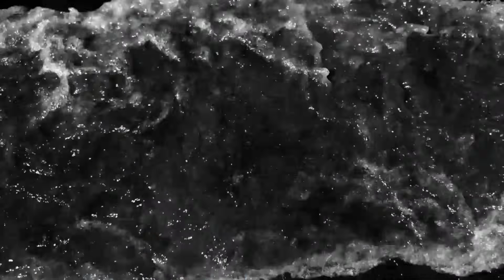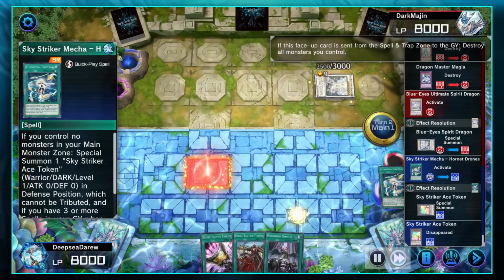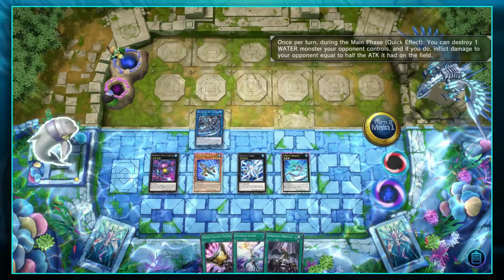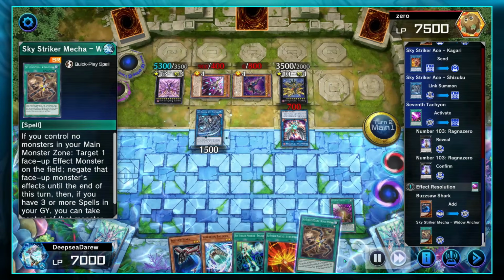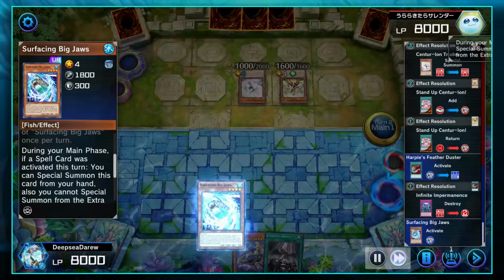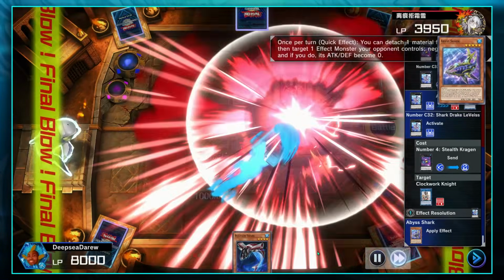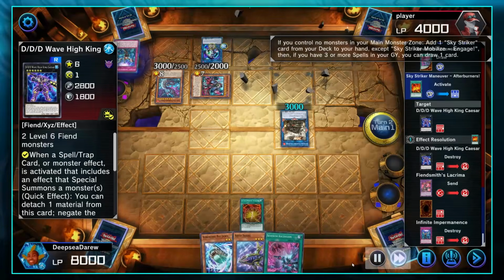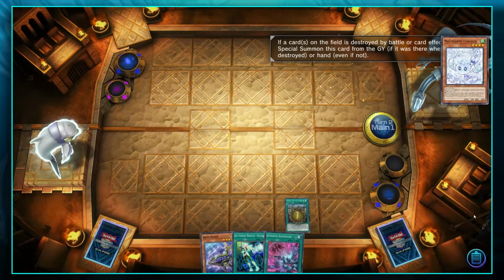Sky Strikers Sharks | Blind Second OTKs [Yu-Gi-Oh! Master Duel]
00:00 Decklist
00:39 vs Blue Eyes
02:16 Raidraptor
04:03 Loose vs Droll
04:24 Win vs Droll
04:59 vs Crystrons
05:59 vs PUNK
06:42 vs Snake Eyes
07:39 vs Blue Eyes Pt 2

🎵 Dark Techno _ Acid Techno _ Hard Techno Mix 'BLADECORE (Sped Up)'